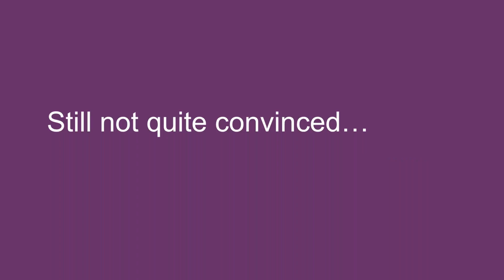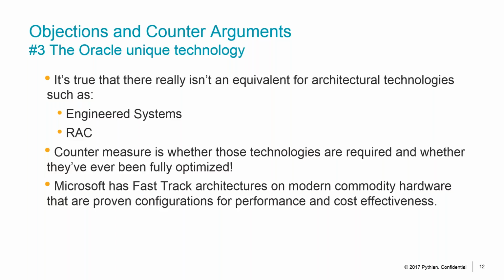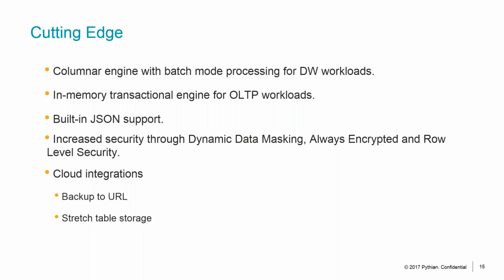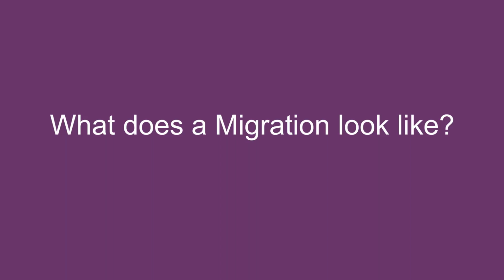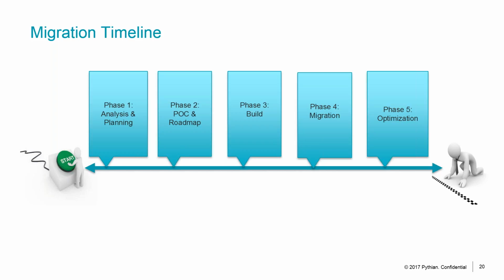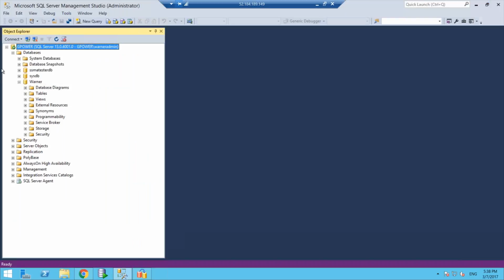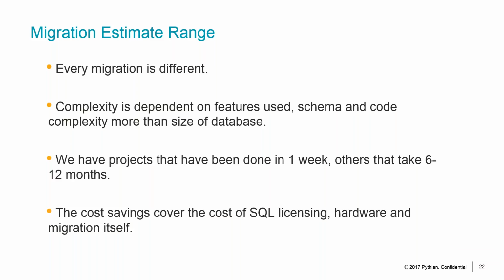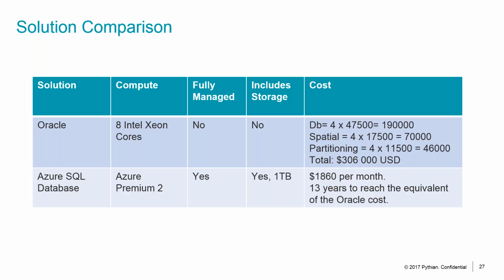Migrate Your Database to Microsoft SQL Server 2016 [Webinar Recording]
In this 60-min live webinar Pythian's Microsoft MVP, Warner Chaves, will cover:

1. Migrating your current DBMS to Microsoft SQL Server 2016
2. Challenges faced with migrations and how to overcome them
3. Migrating to cloud or on-premise